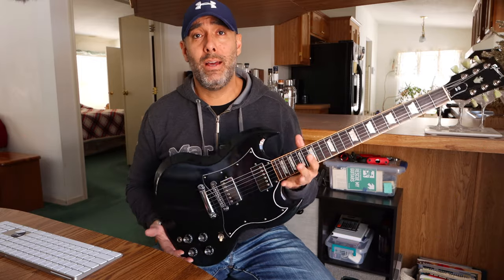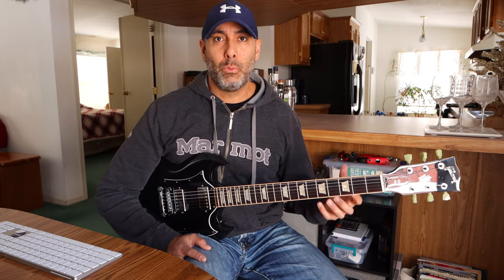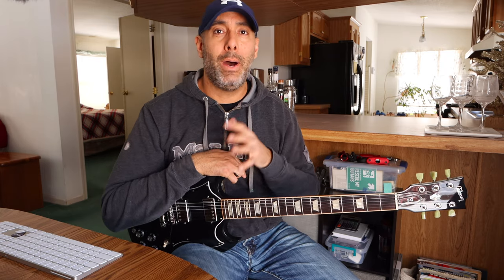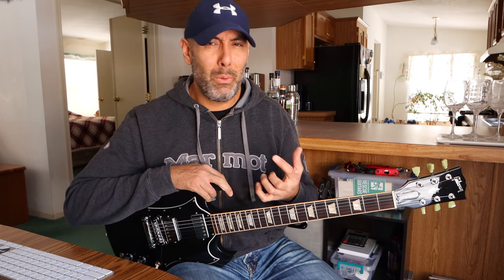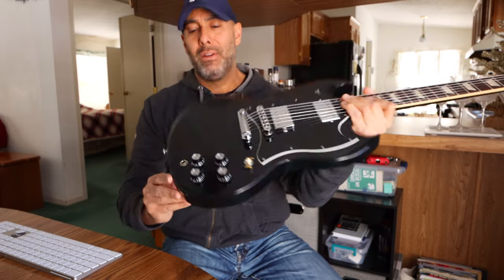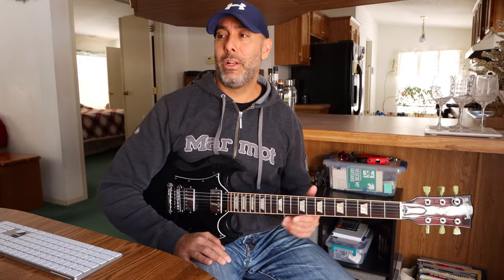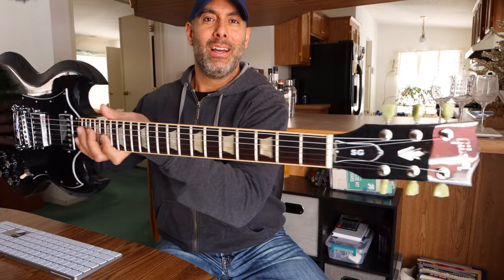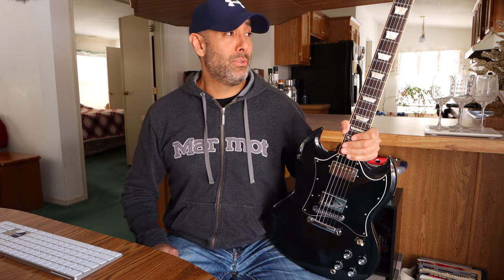Gibson SG Standard Review | Gibson USA Proved Me Wrong | SG First Impressions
I skipped the unboxing, but finally, here is the review of my newly acquired Gibson SG Standard. This is a 2016 USA Gibson SG. I swore I would never play or own an SG. Did I make a mistake? Lack of judgement? What caused me to change my mind?

"If Batman played guitar, he would play an SG."

0:00 Demo Track
1:28 Why SG
3:10 Noodling
3:59 Review

CAFFEINE RIG!

Shipping Address:
Jay Franco